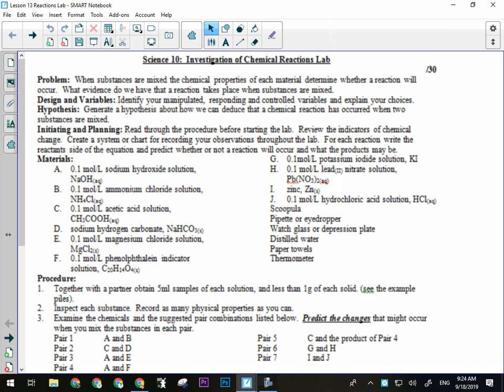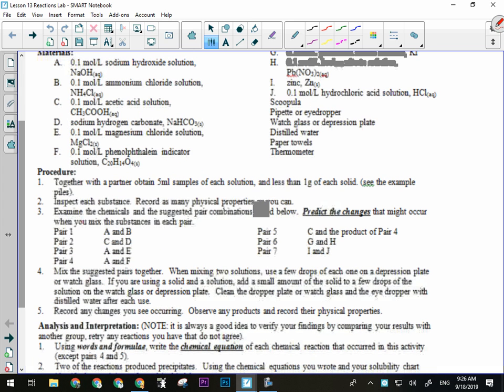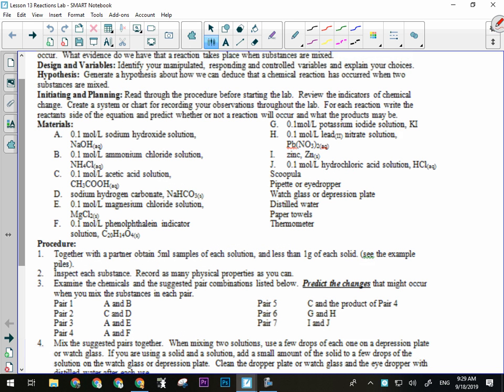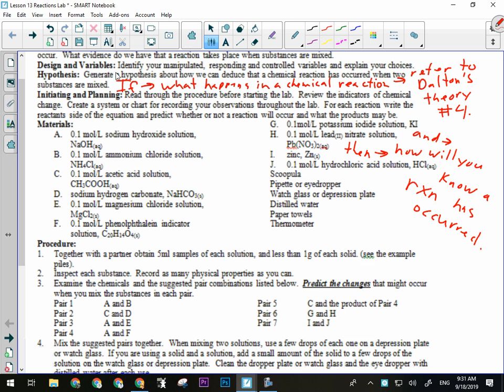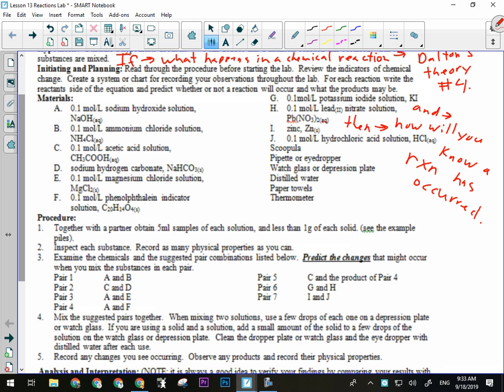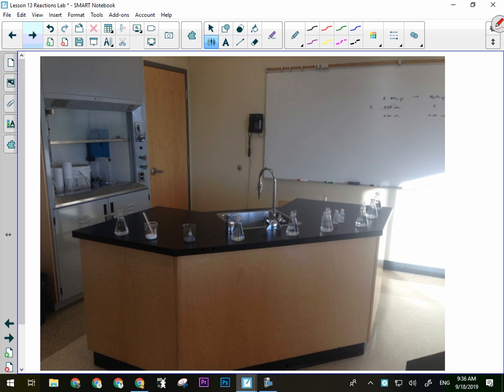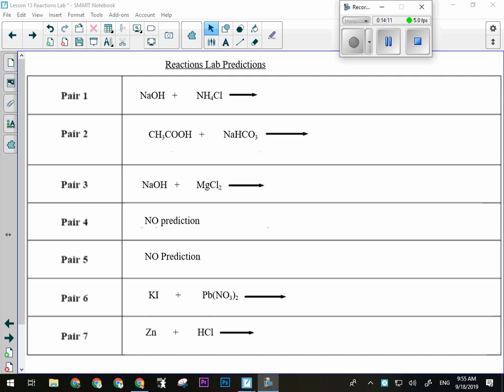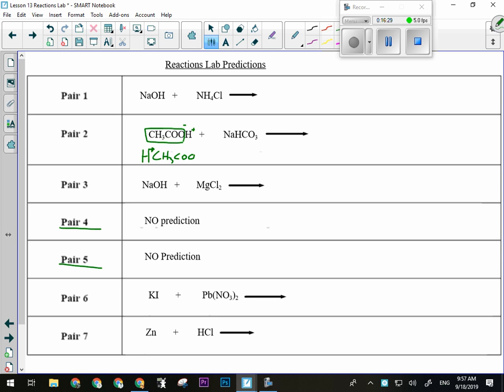Science 10 | Reactions Lab Pre - Lab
Instructions for completion of Pre-lab activities.